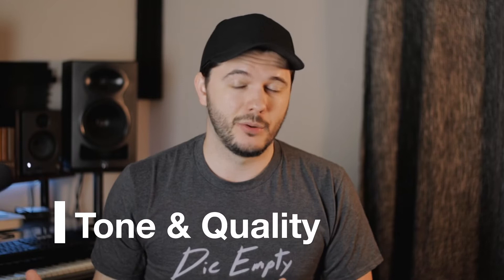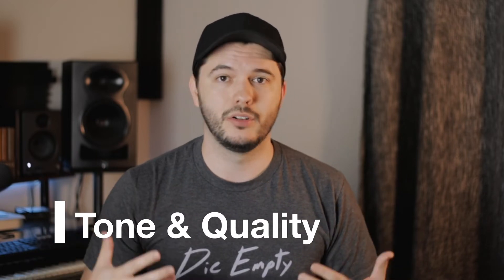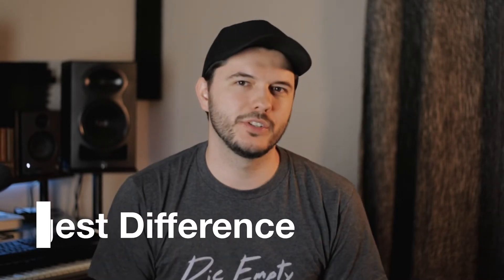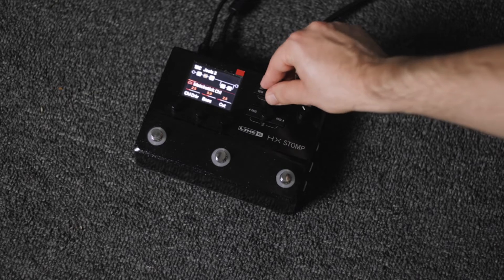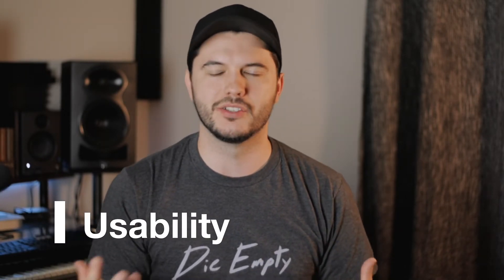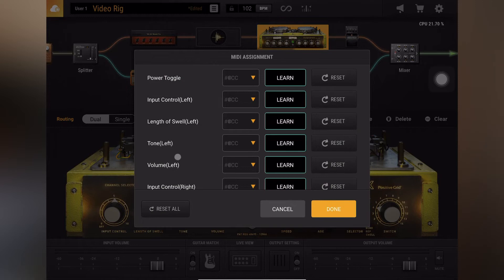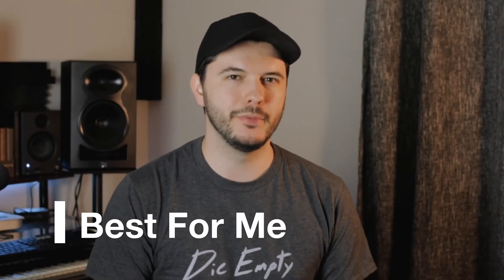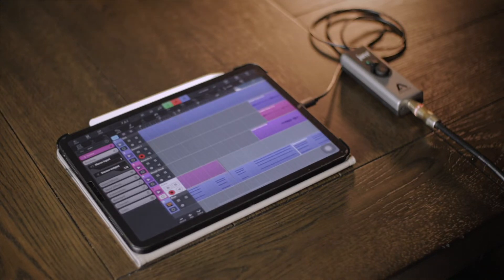Which One Is Best For You? (My Thoughts On The HX Stomp & Bias FX 2 Mobile)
In this video I will help you decide if you should get Bias FX 2 Mobile or the HX Stomp.

HX Stomp
POD Go

Apogee Jam Plus

0:00 Intro
0:29 Tone & Sound Quality
4:16 Biggest Difference
5:21 Usability
6:40 Best For Me
9:34 Who Bias FX Is Best For
13:04 Who HX Stomp Is Best For
15:05 Outro